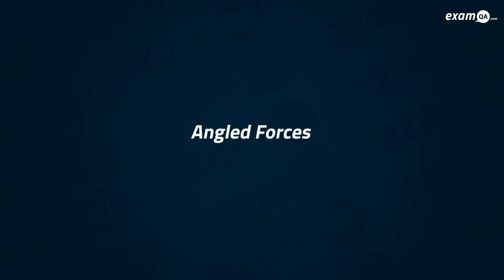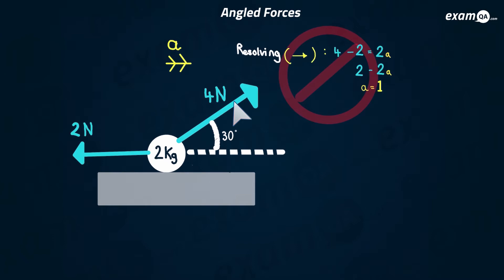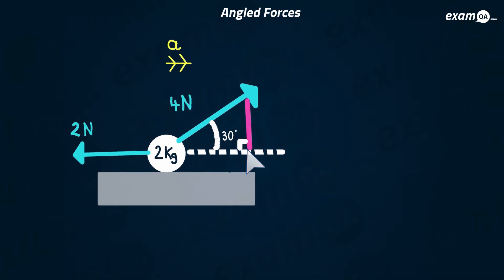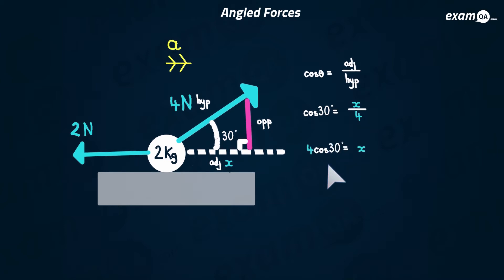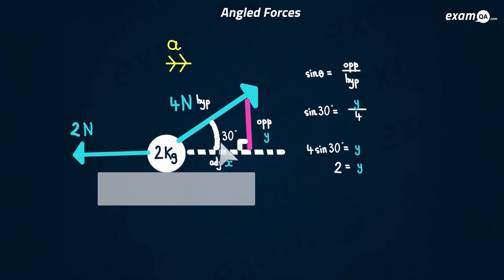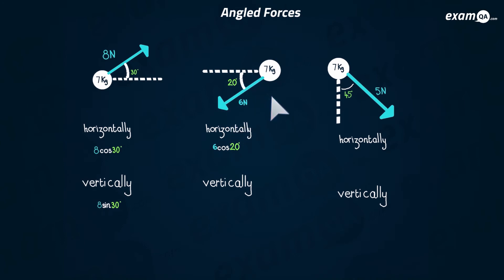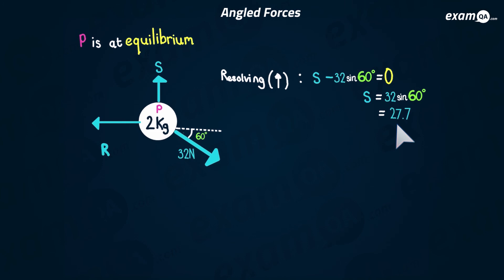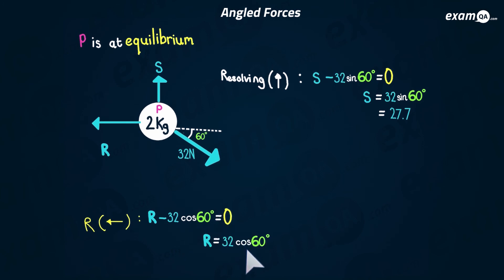Angled Forces | A-Level Maths